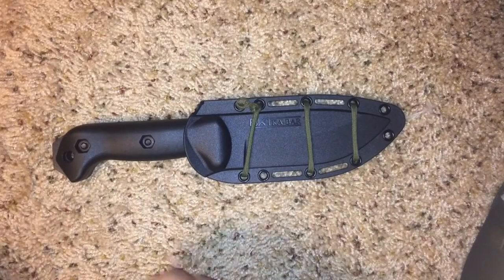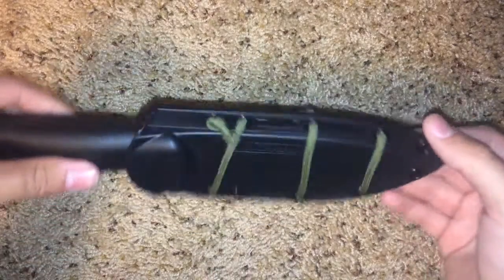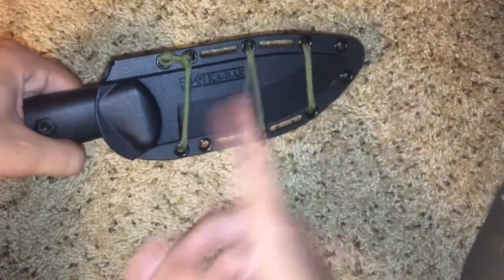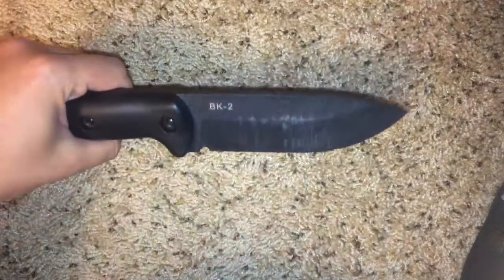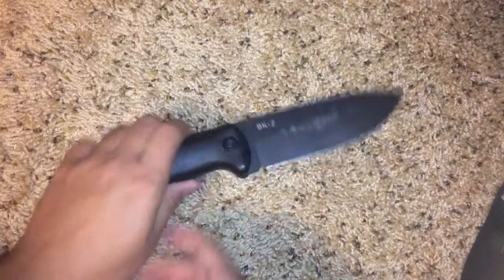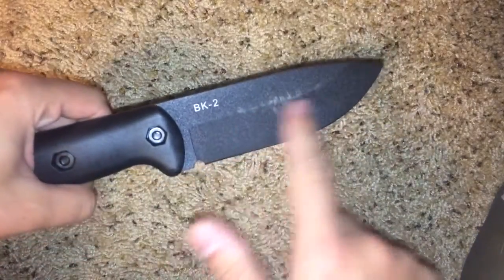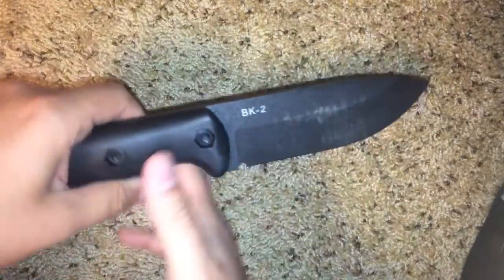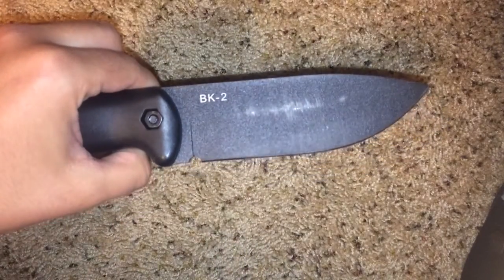KaBar/Becker BK2 "Campanion"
This knife is a tank. With a full tang 5.25 inch 1095 Cro-Van steel blade that's .250 of an inch thick giving it an overall length of 10.5 inches and weighing in at 1 pound, this is the toughest knife I've ever had. It's not even close.